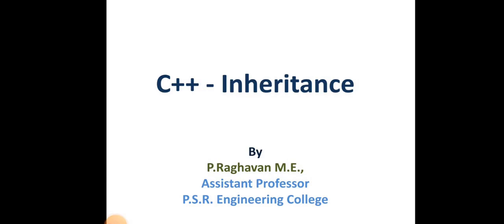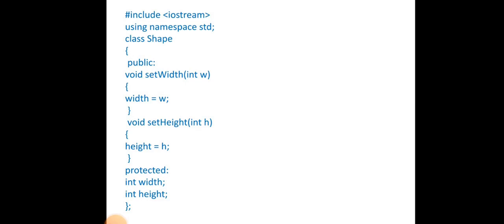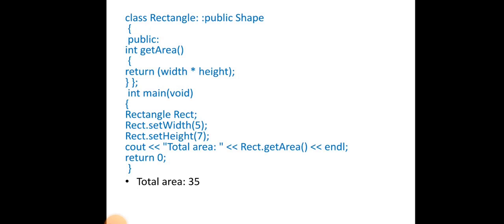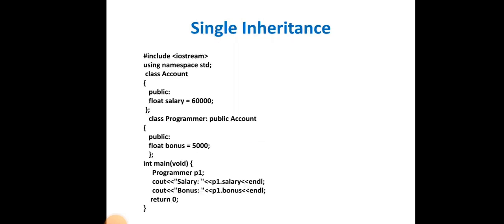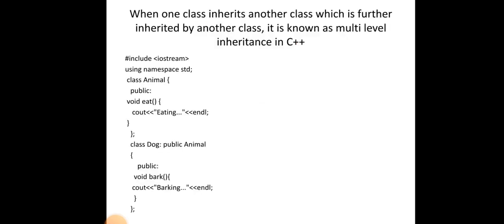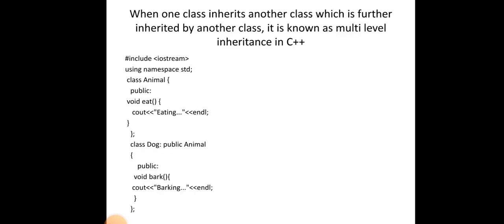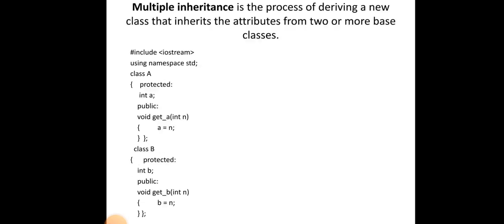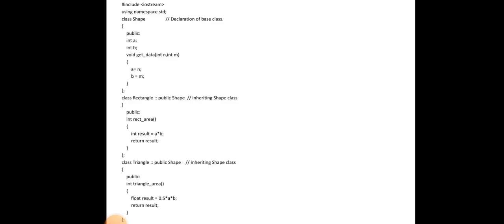Inheritance in C++ - Mr.P.Raghavan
Assistant Professor/CSE,